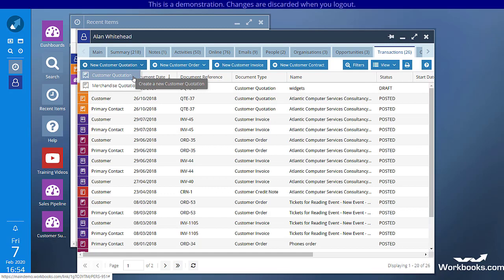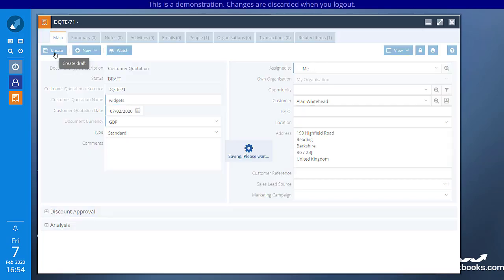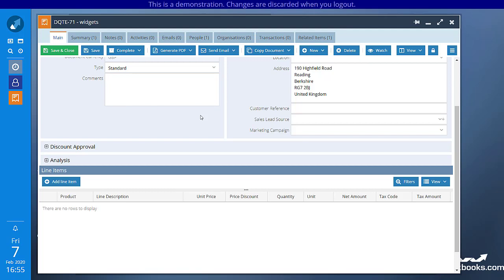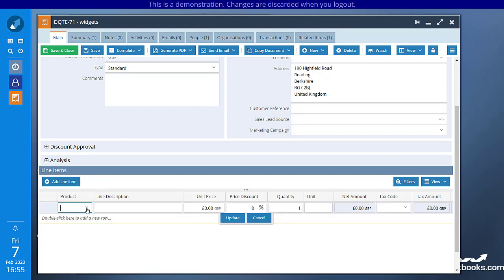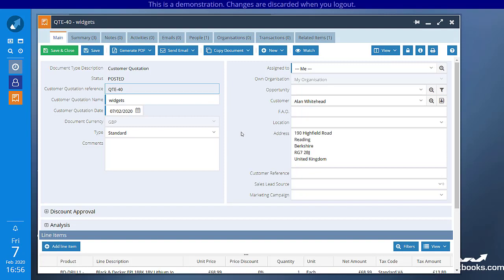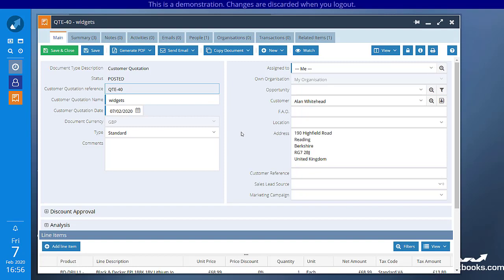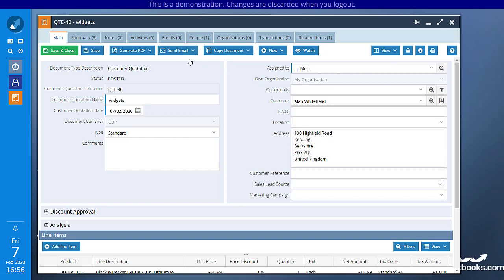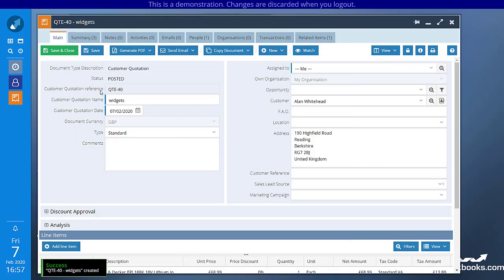HOW TO CREATE SALES QUOTES from a CRM system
Struggle with not being able to create quotes from your CRM system?

There's an easier way with Workbooks CRM and integrated Sales Quotes.  Plus you can create Orders and Invoices too! (Option)